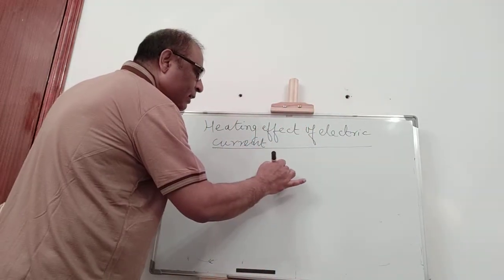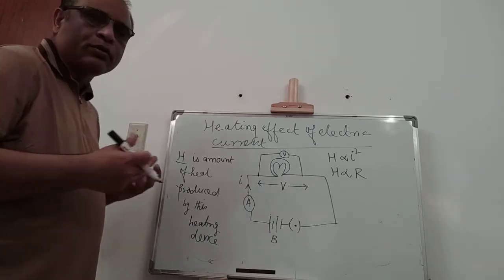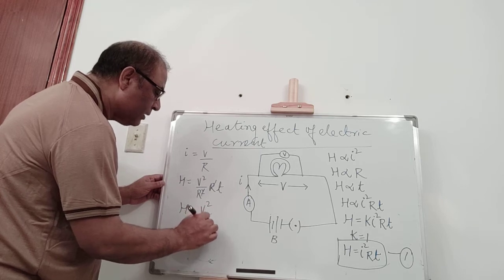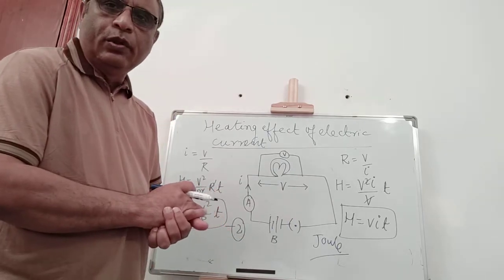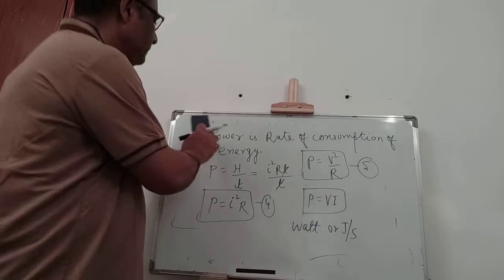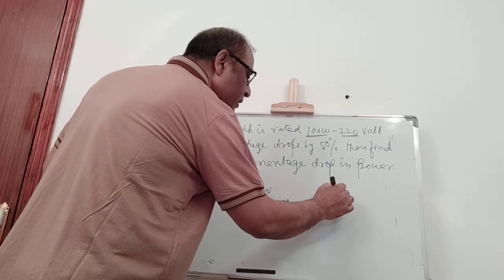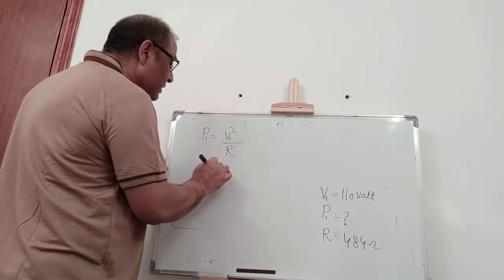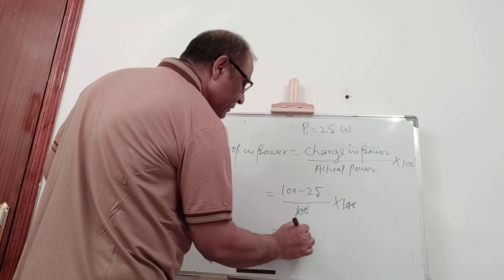Class X, Heating effect of current (08)